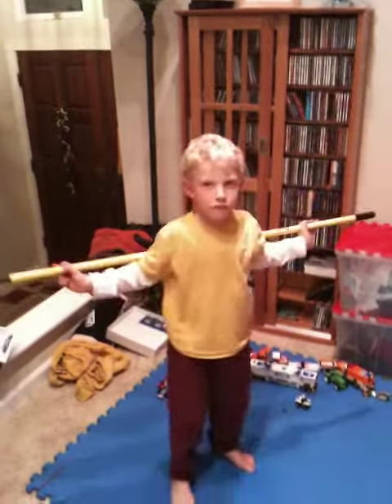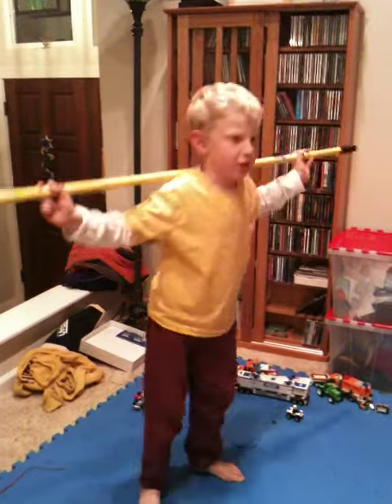Michael Burgner Warmup